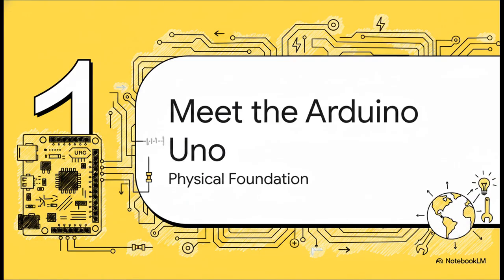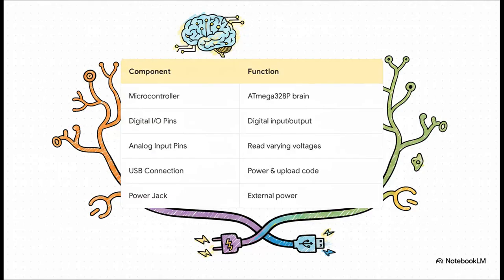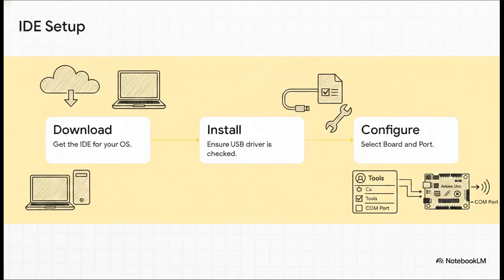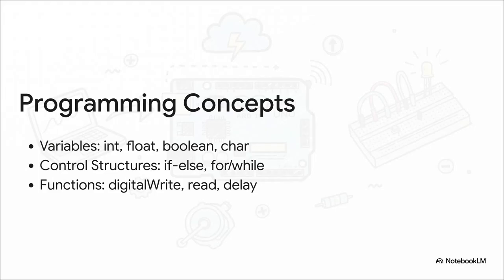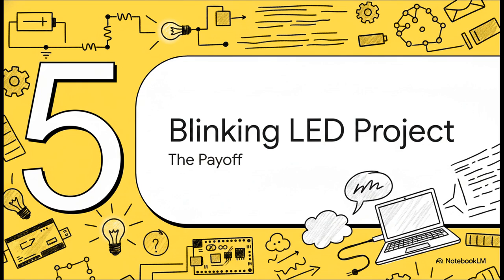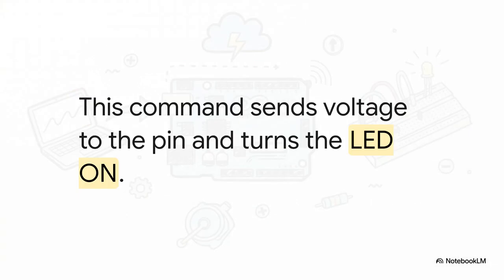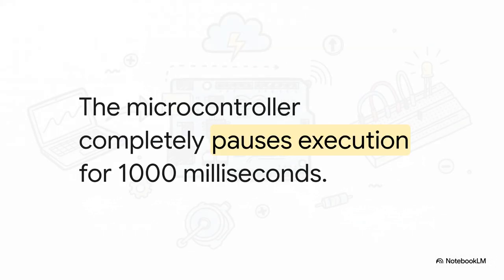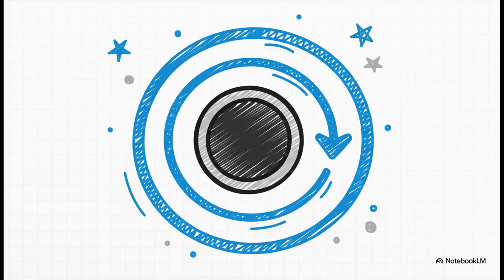Arduino Fundamentals and IoT